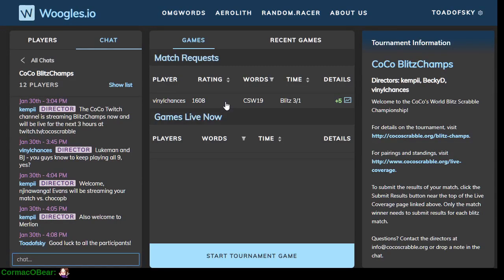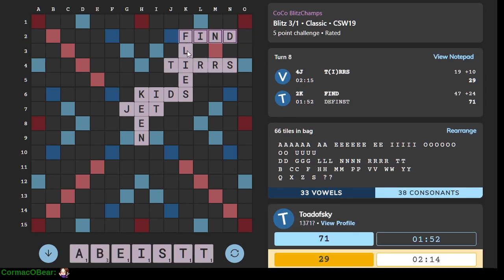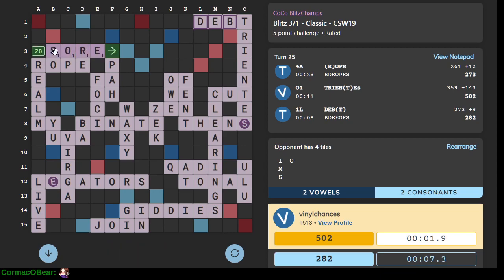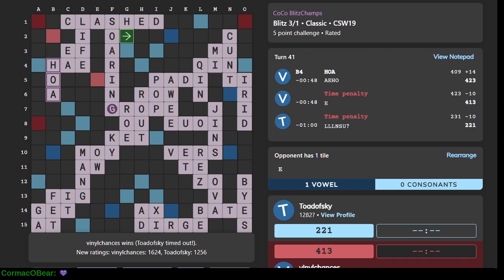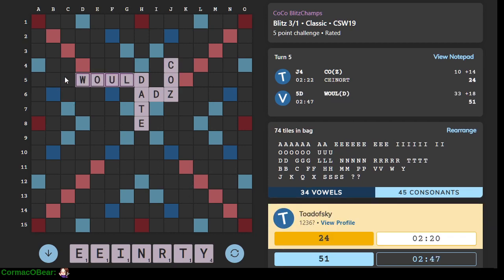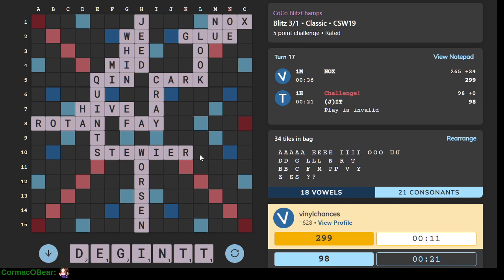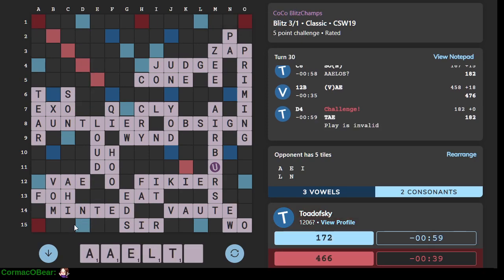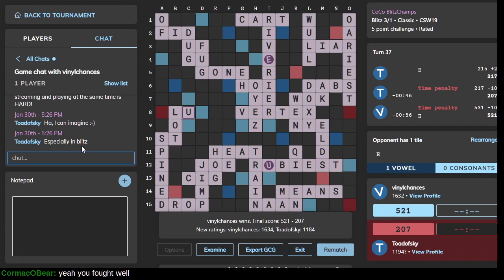BlitzChamps vs SM Evans Clinchy (vinylchances) on Woogles.io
My opponent is Scrabble Master (SM) Evans Clinchy, who is organizing this strong international tournament.  I want to learn this game, and I want Woogles to offer tournaments for all players.

I only managed one bingo (using all 7 tiles) however several times I predicted when my opponent was likely to bingo, so I employed a novice tactic of playing low-scoring words to close bingo lanes. This always backfires but in blitz there is not time to consider every possibility (but it is necessary to find more words than I found).